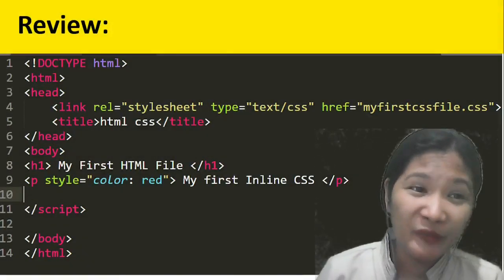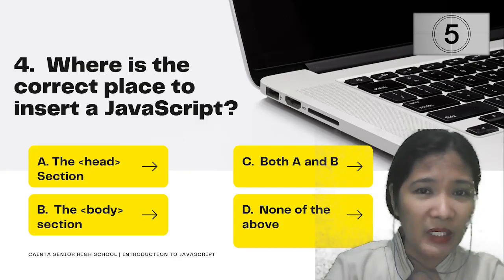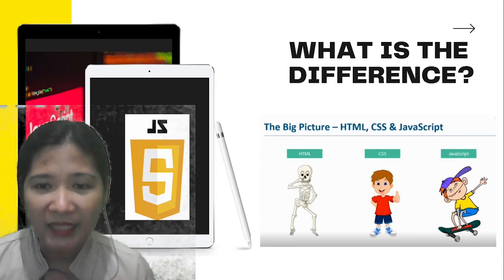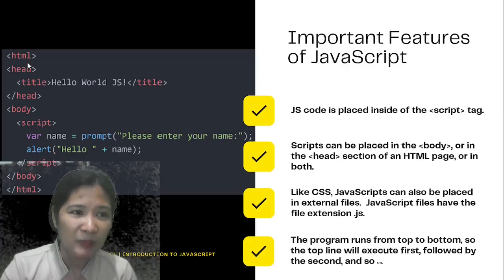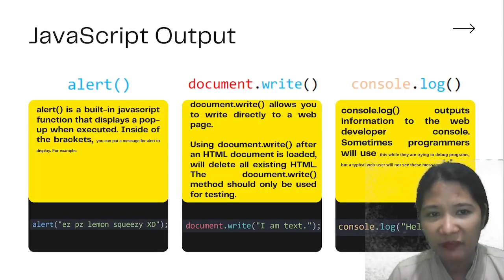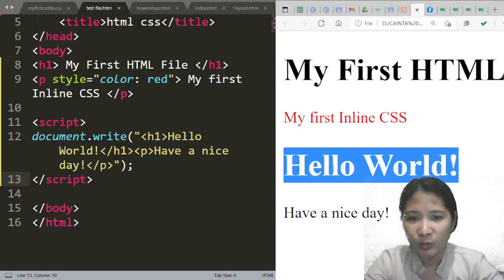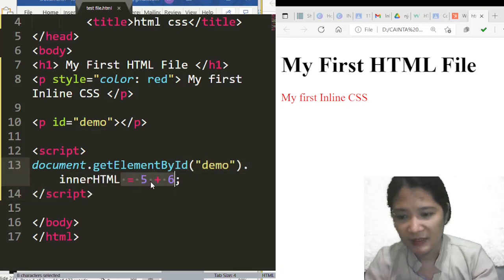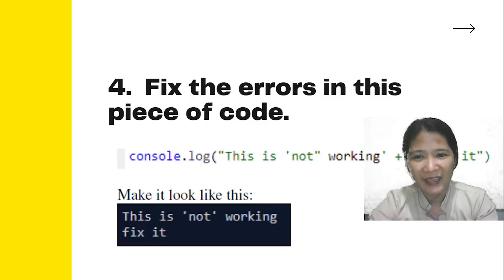An Introduction to Javascript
This video lesson was created for COT2.  References used were from w3schools.